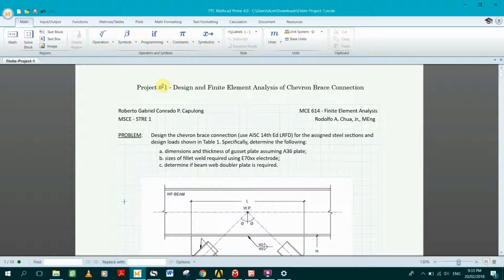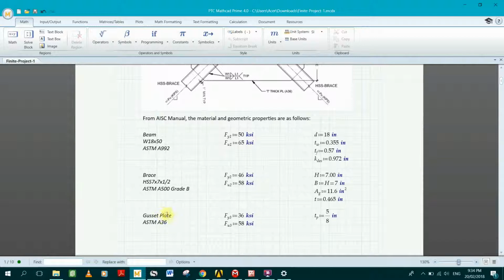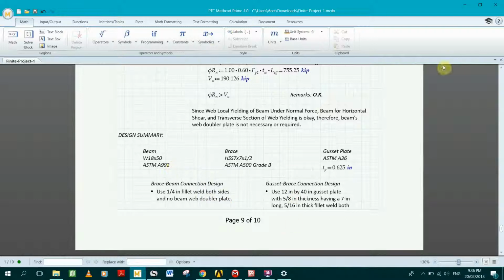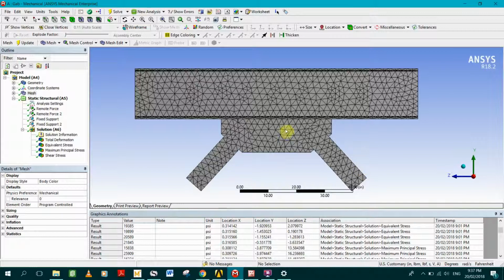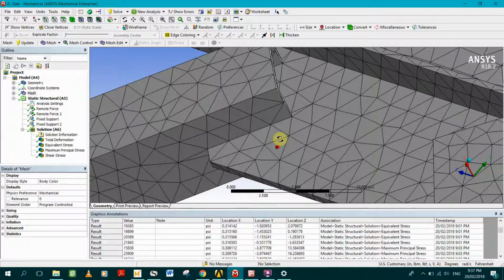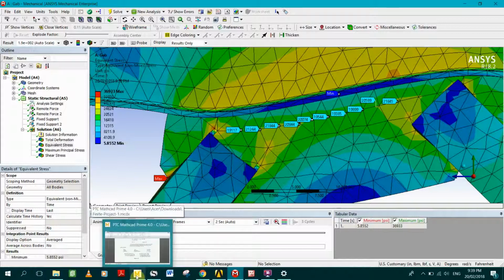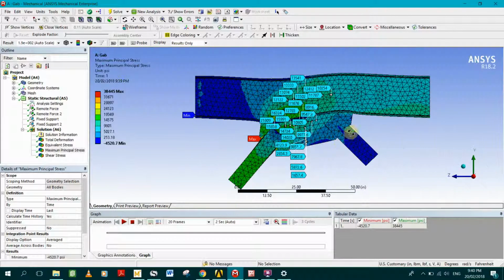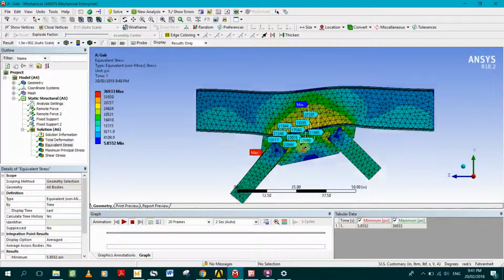Final Element Analysis - Chevron Brace via Ansys